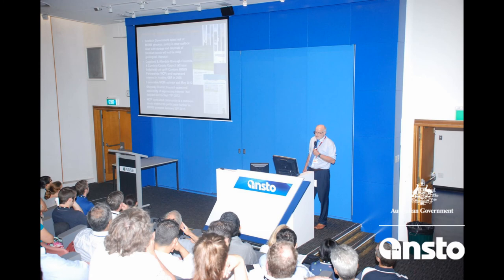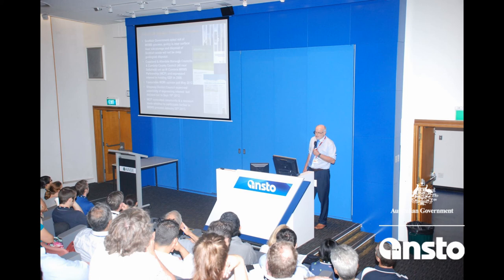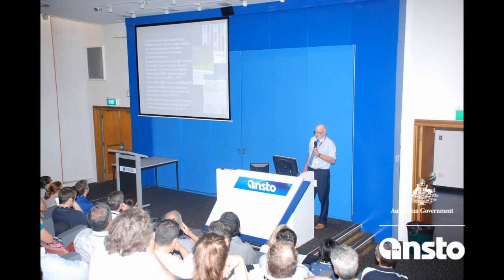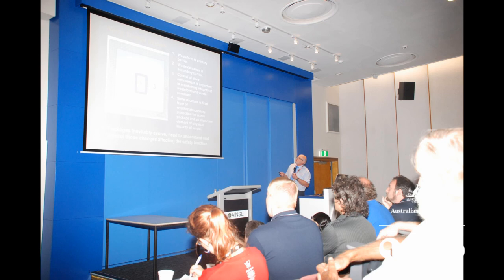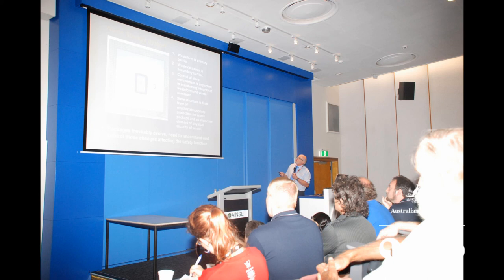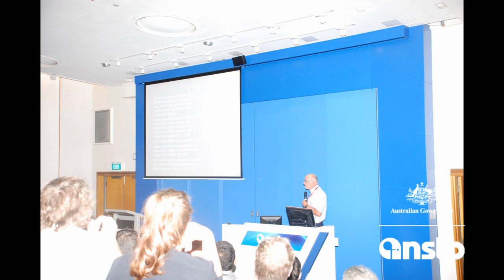Managing nuclear waste safely: science lecture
Professor Bill Lee talks about the UK's long term programme to safely deal with its legacy of radioactive waste and the technical and social issues they are confronted with